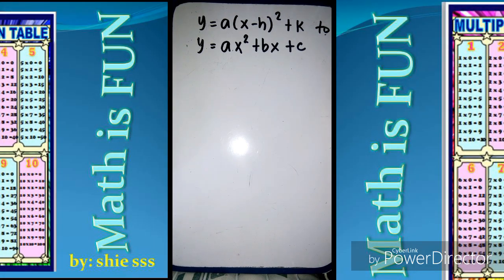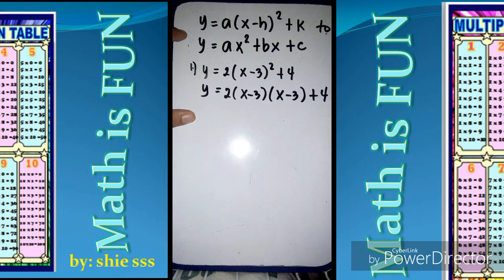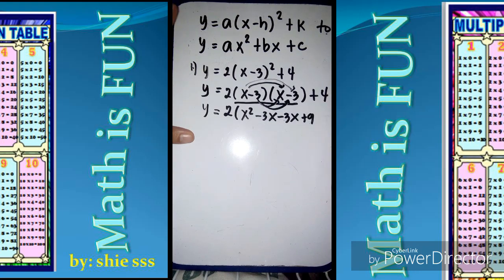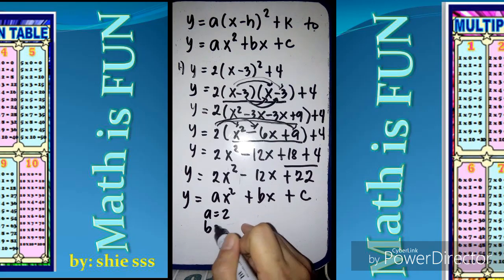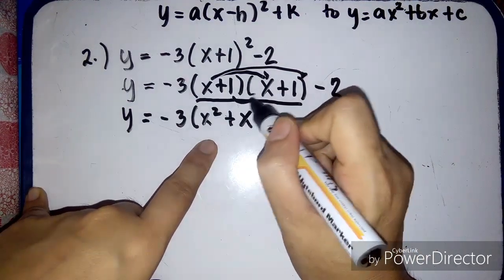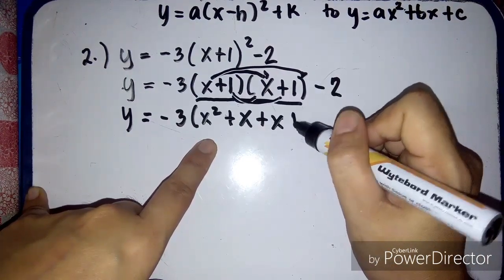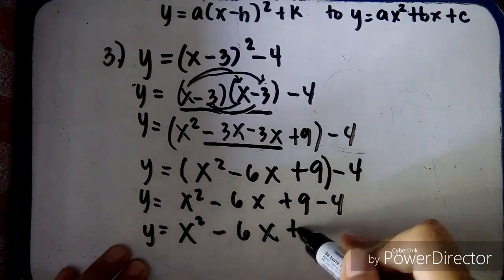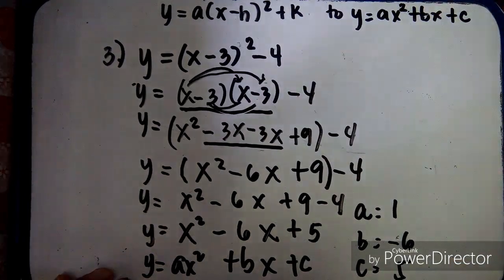Grade 9 Math / MELC week 7-8 : Transform VERTEX form to GENERAL form of Quadratic Function(shorcut)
Grade 9 Math - first quarter
MELC week 7-8 Transforms the quadratic function defined by y = ax2 + bx +
cinto the form  y = a(x – h)2 + k.
How to transform quadratic function from general form into vertex form?

Transform quadratic function from vertex form to general form.